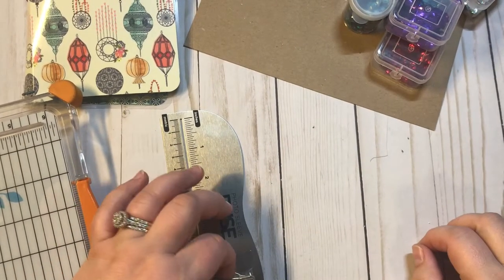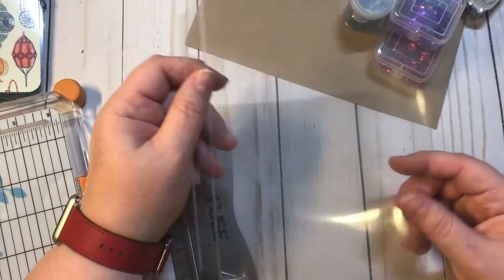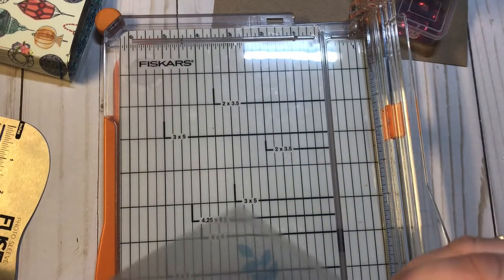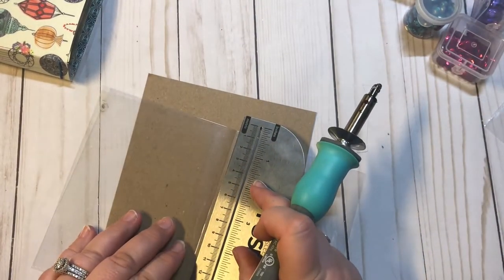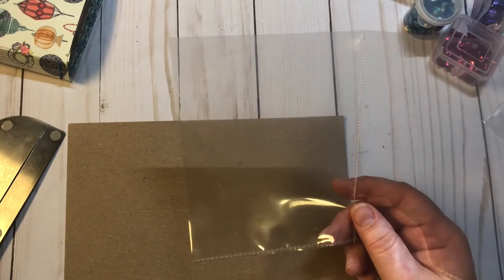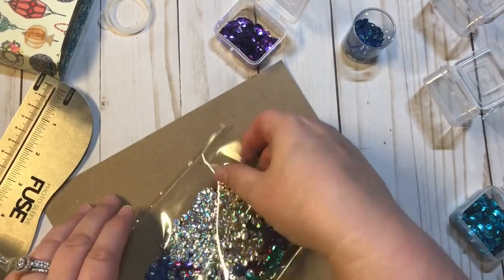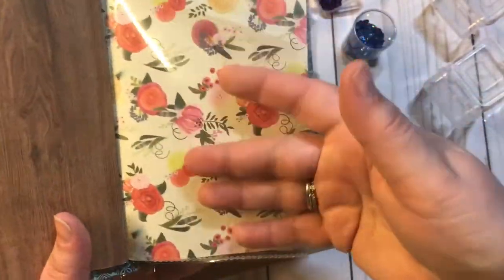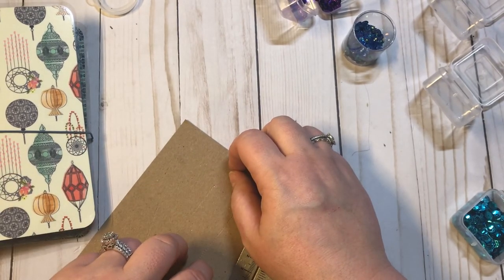Travelers Notebook Tutorial (shaker pocket)